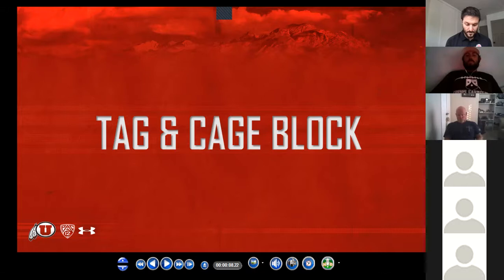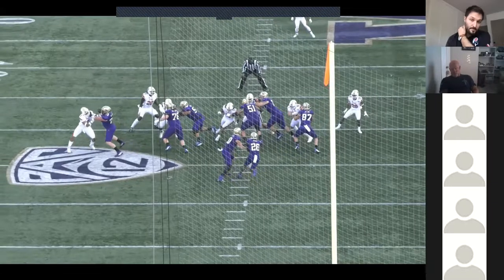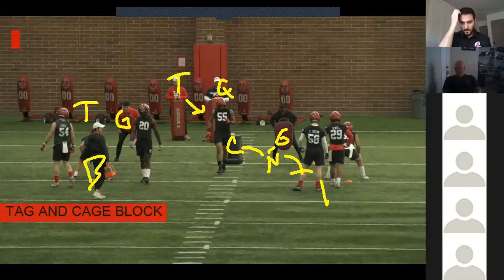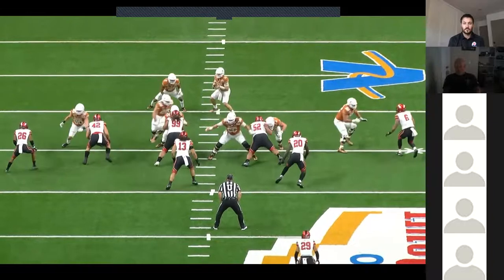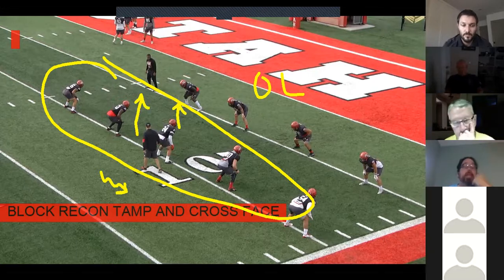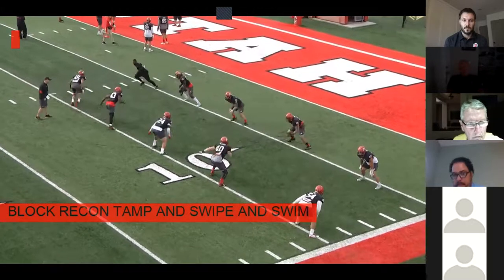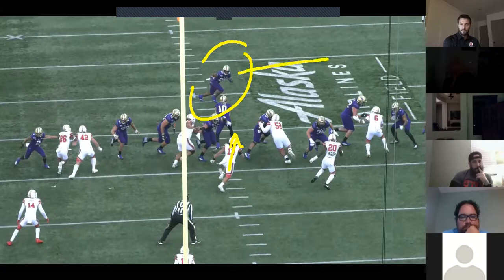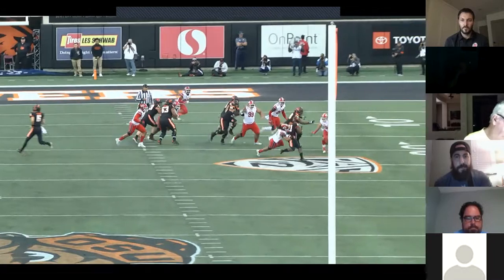September 20, 2020